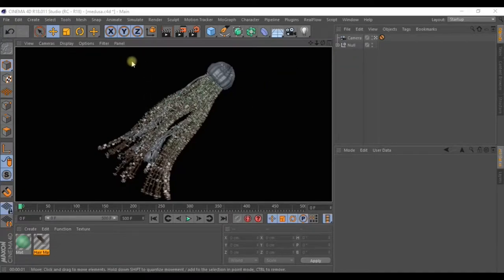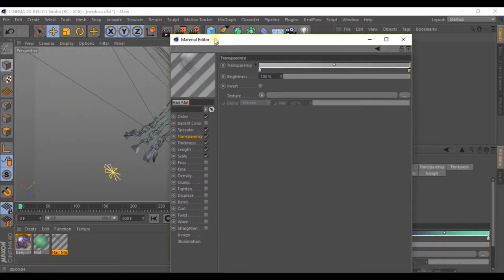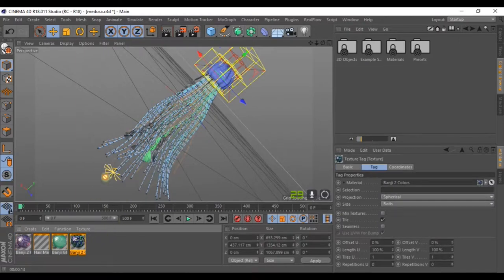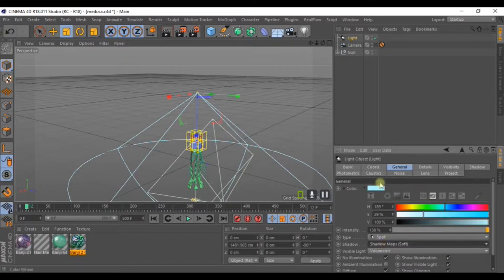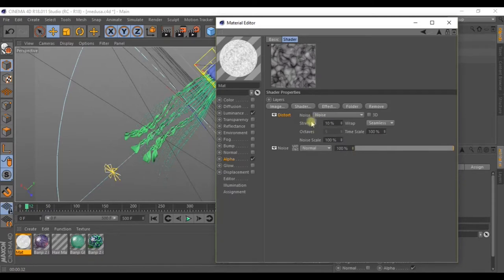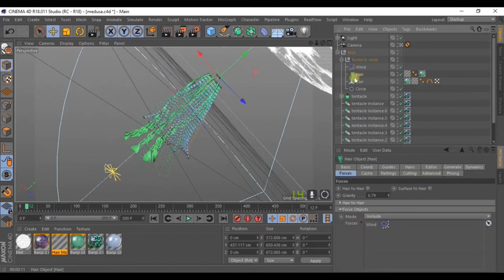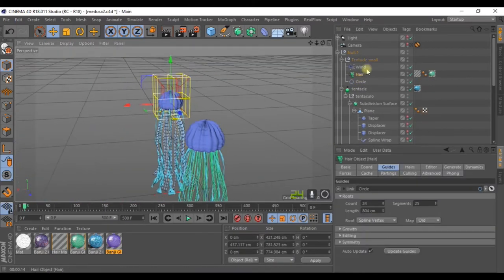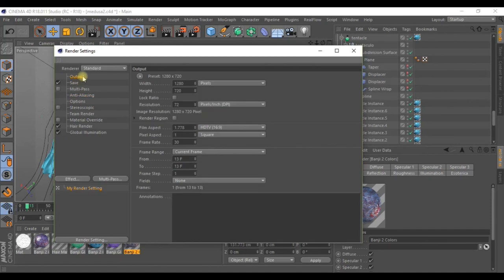04/05 Preparing the scene — 3D Modeling: Create an Underwater Scene